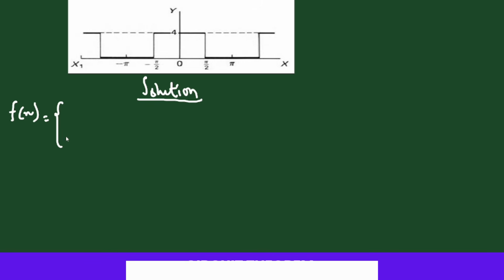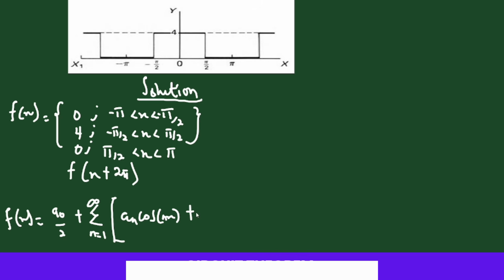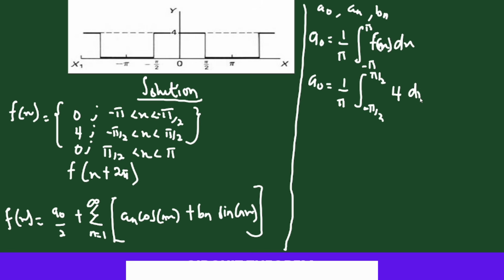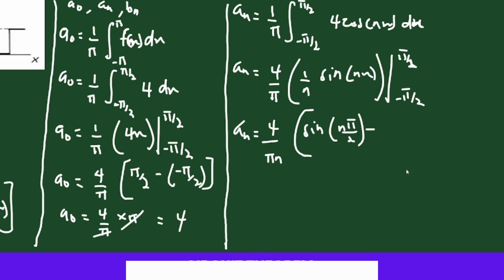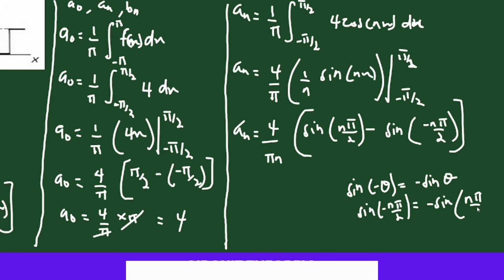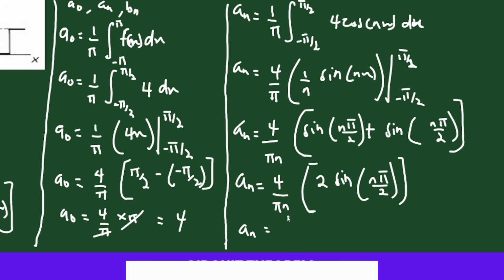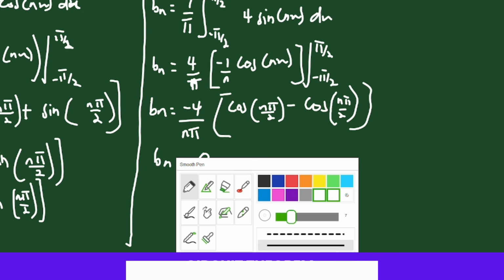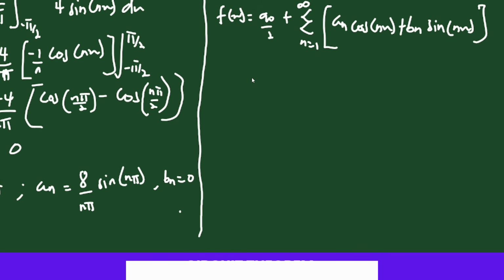🟢 Fourier Series | Find the Fourier Series Example 1 Step-by-Step 📘⚡ | Faraday Jr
In this video, we solve Fourier Series – Find the Fourier Series Example 1 step by step. The solution shows how to determine the Fourier series of the given periodic function using the appropriate Fourier series method.

The problem is worked out carefully, including the required calculations and steps needed to obtain the Fourier series.

📚 Topics Covered:

Fourier Series
Find the Fourier Series
Fourier Series Example 1
Fourier Coefficients
Periodic Functions
Step-by-Step Solution
Engineering Mathematics
Calculus
Solved Example
Exam Preparation

This tutorial is useful for students studying Engineering Mathematics, Fourier Series, Electrical Engineering, Electronics, and related engineering courses.